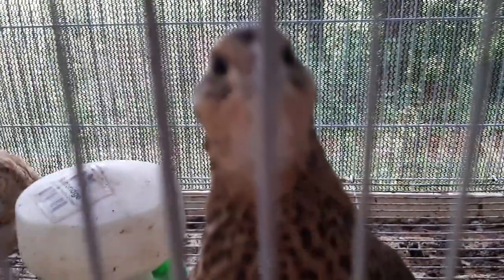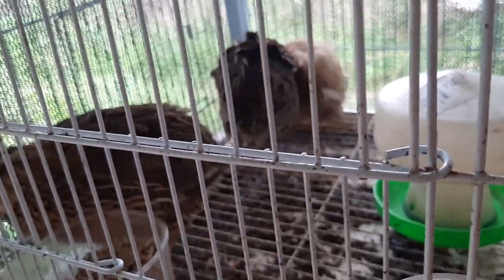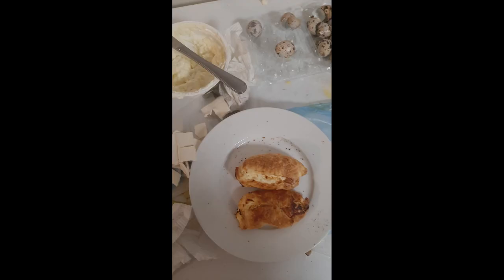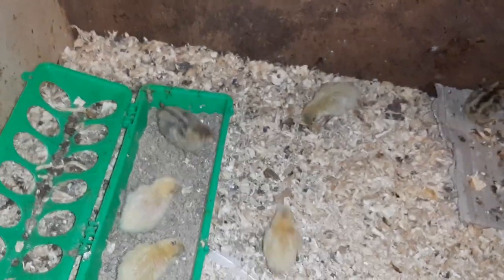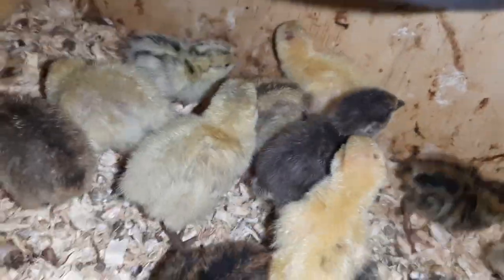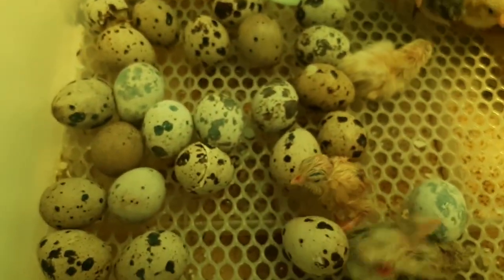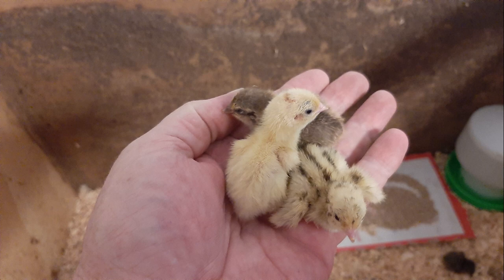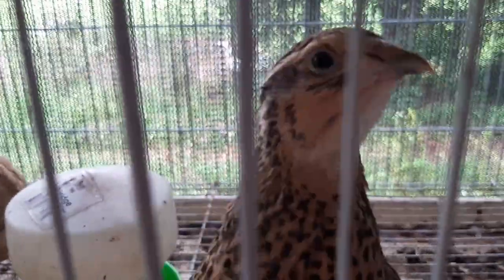VR to Prepping Essentials shoutout for Quail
Prepping Essentials Channel
Highly recommended.